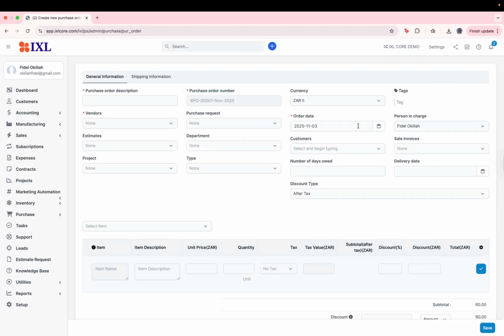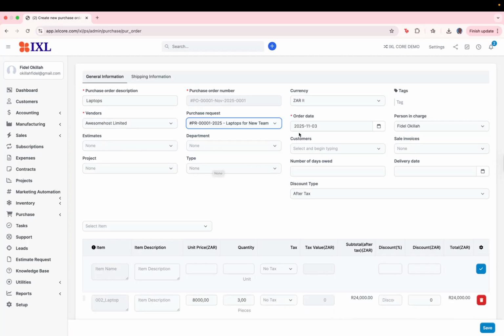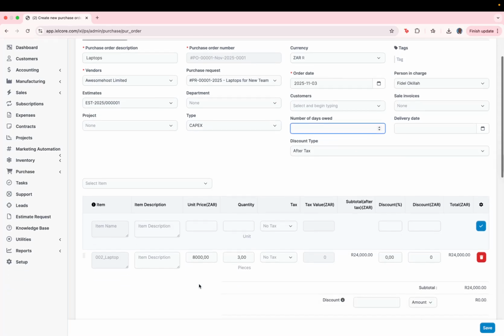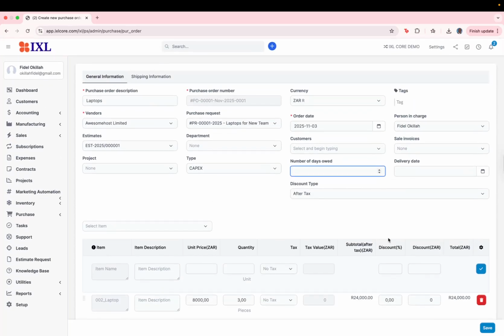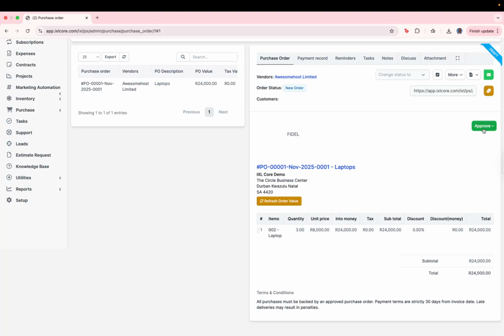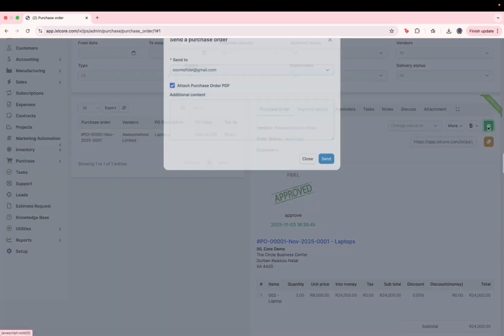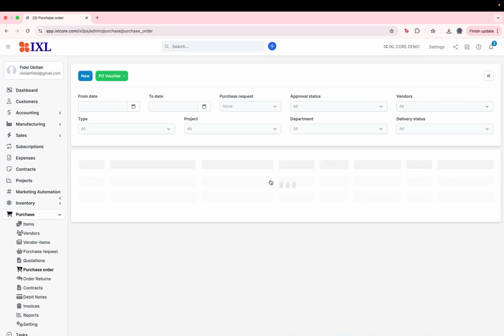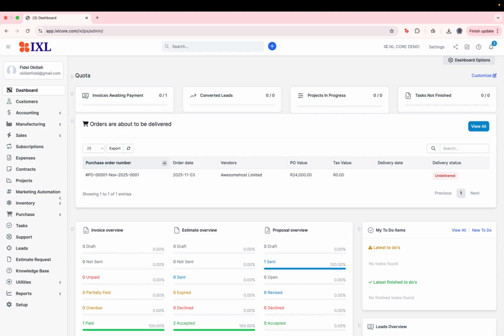13 Purchase Order